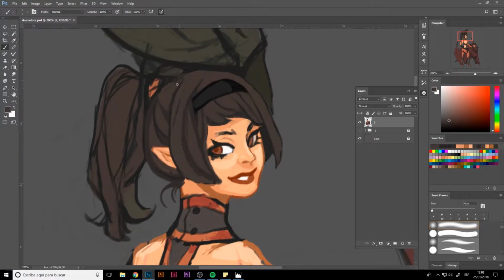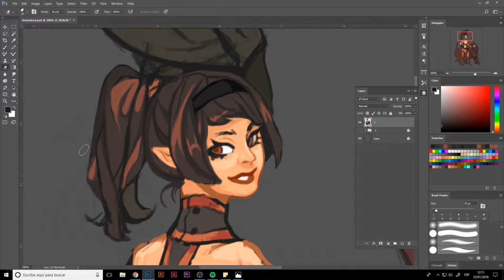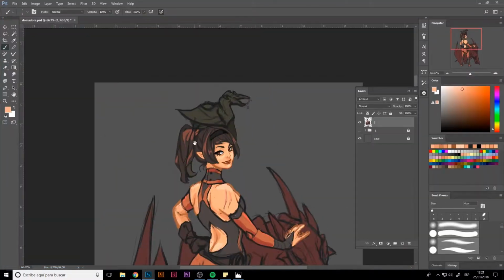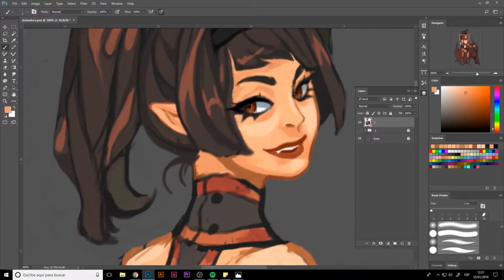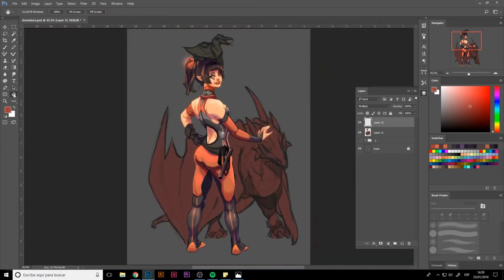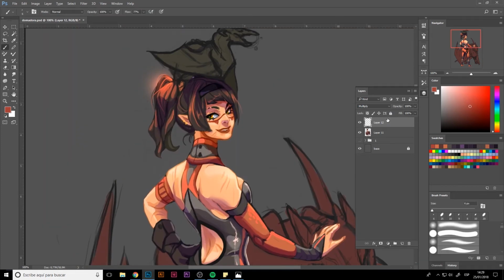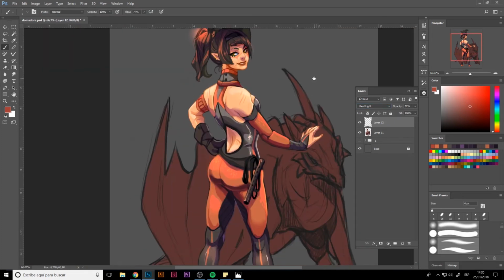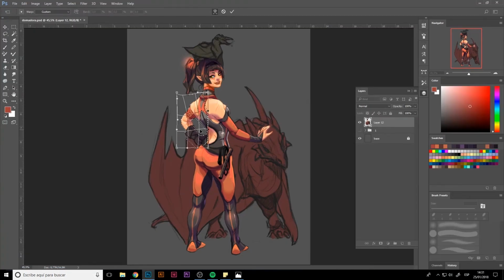20/21 Trainer: Details — Character Design: Create Your Own RPG Heroine_ENG